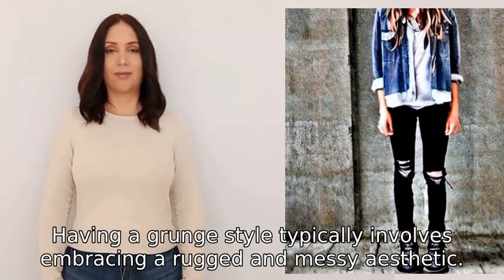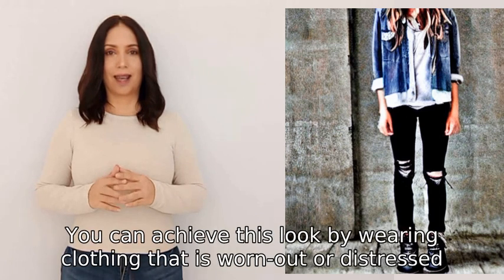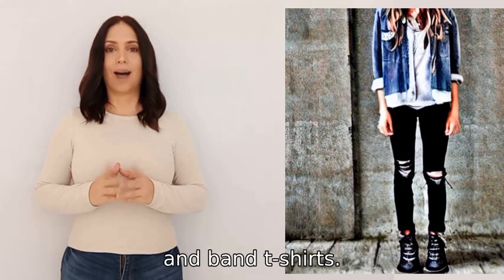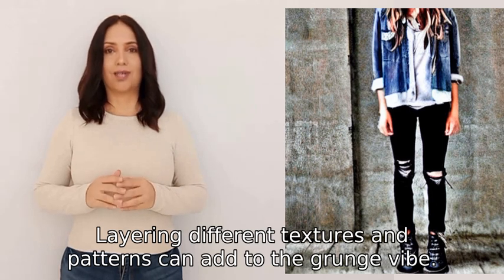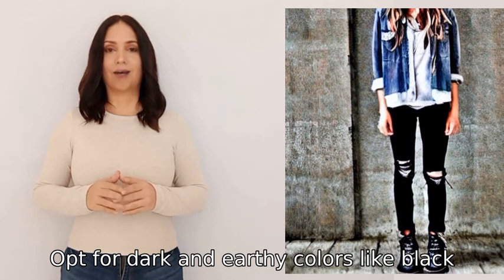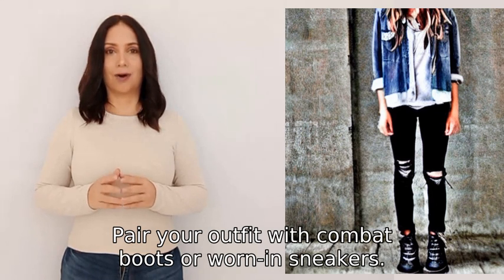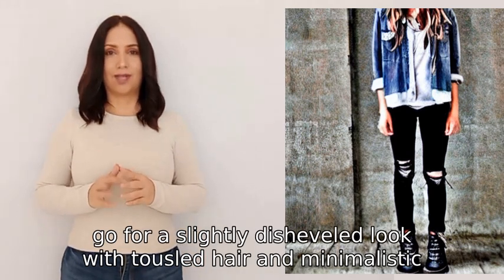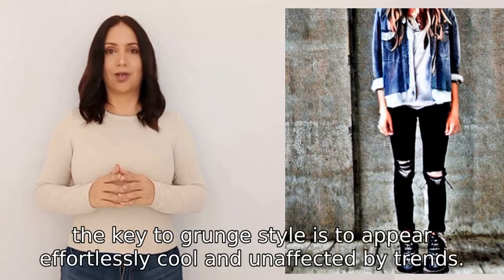How do you have the grunge style